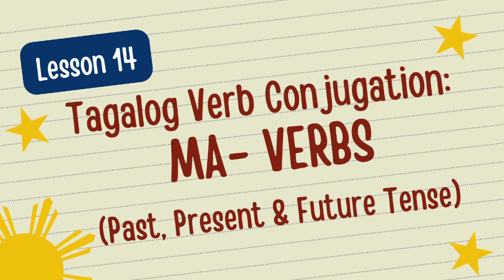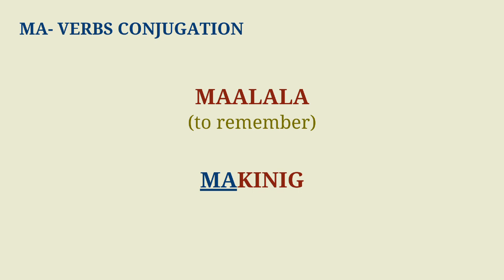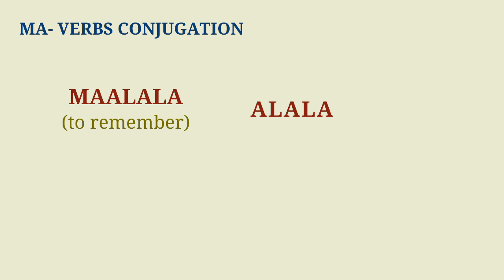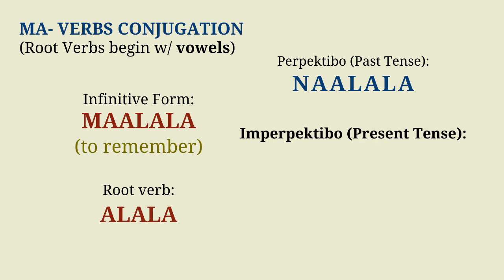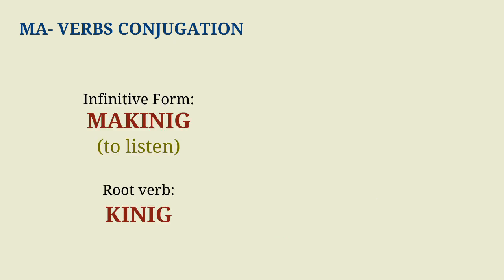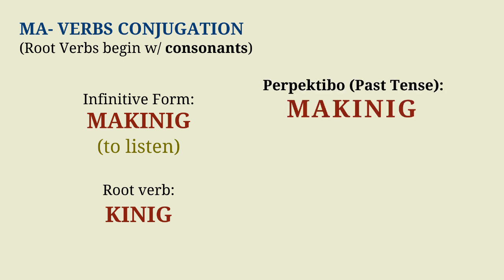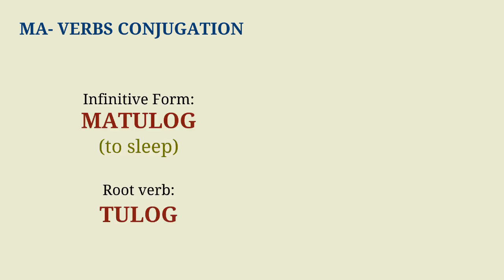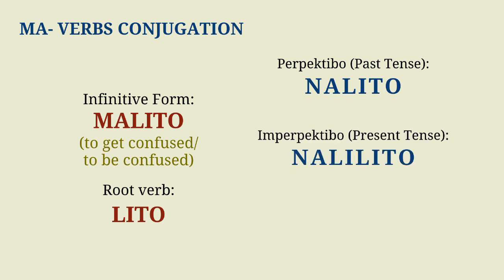ULTIMATE TAGALOG COURSE LESSON 14: MA- VERBS CONJUGATION – FORMING THE PAST, PRESENT & FUTURE TENSES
TAGALOG COURSE LESSON 14: "MA-" VERBS CONJUGATION – FORMING THE PAST, PRESENT & FUTURE TENSES

__Video Contents____________________________
0:00 - Introduction
0:21 - "Ma-" Verbs & the root verbs
1:03 - Conjugating "Ma-" Verbs w/ verb roots beginning with VOWELS
1:48 - Conjugating "Ma-" Verbs w/ verb roots beginning with CONSONANTS
3:25 - More examples
4:10 - The Exception to the rule